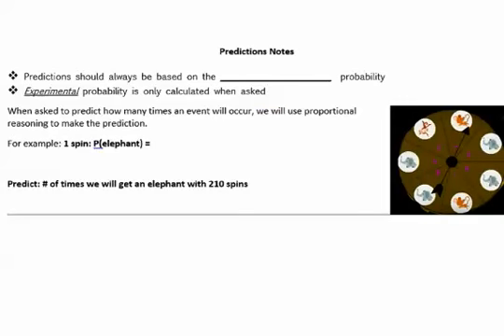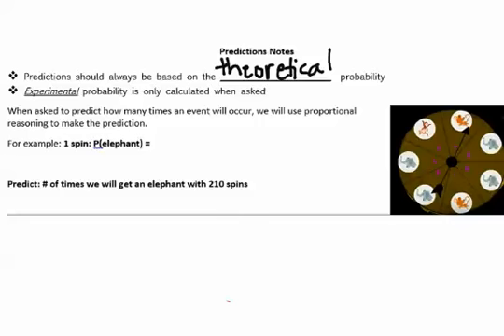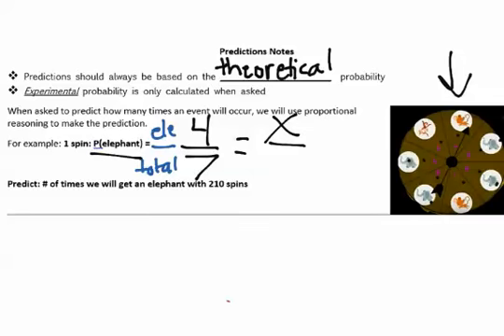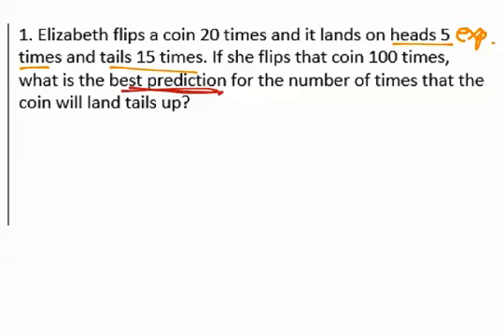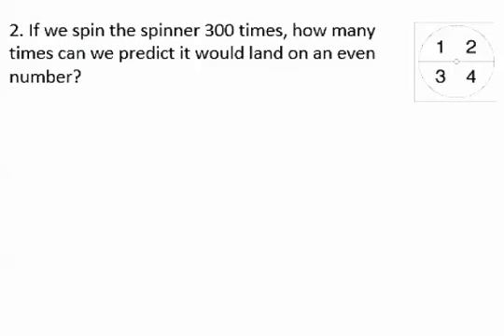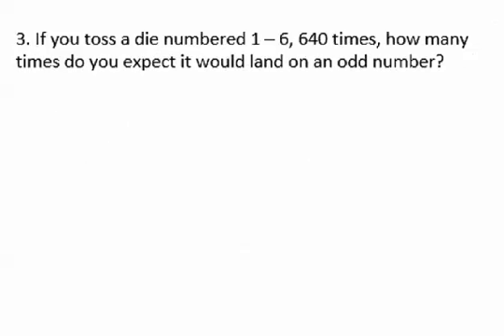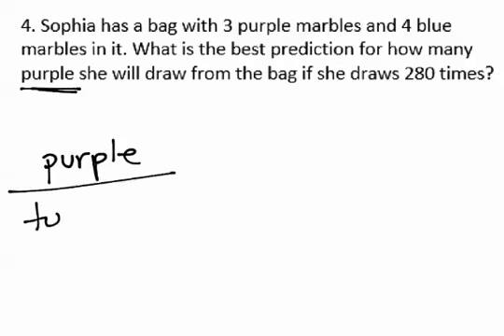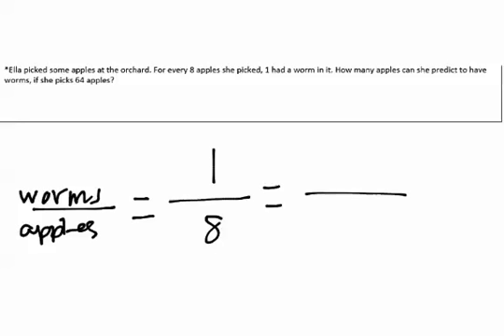Predicting Probability 1